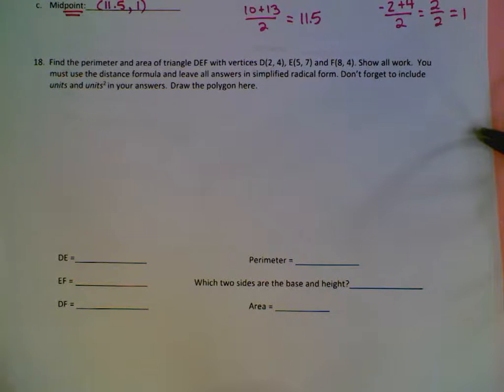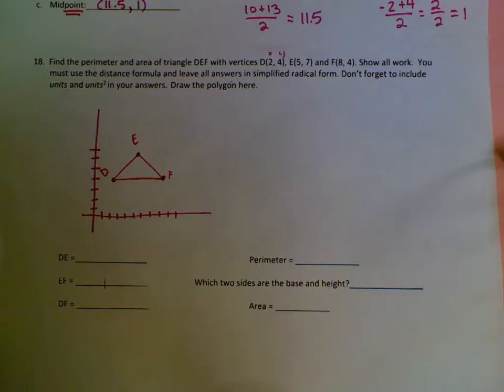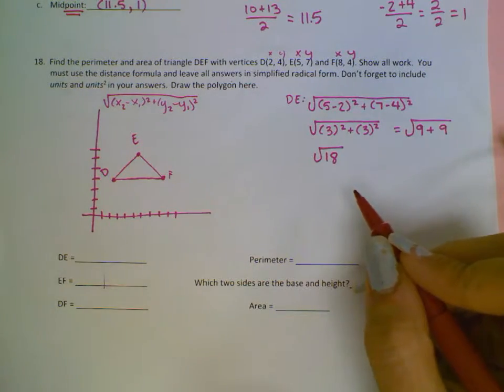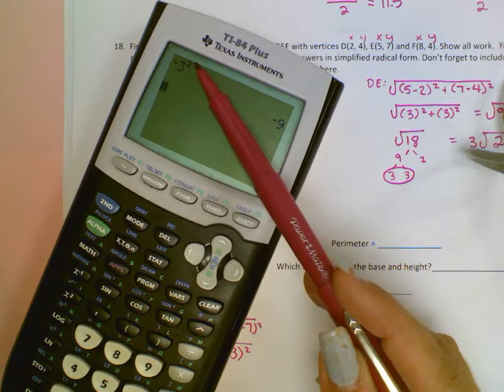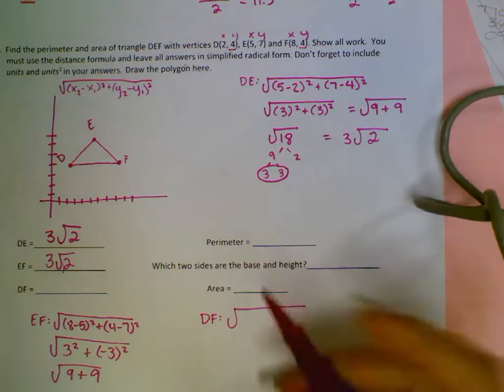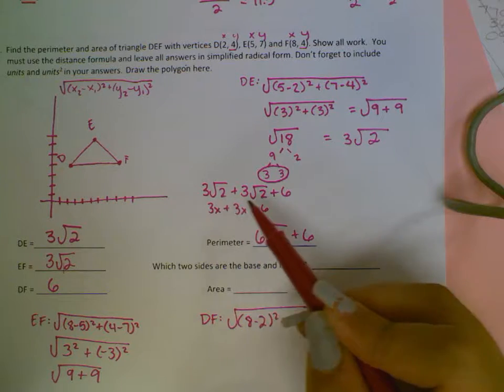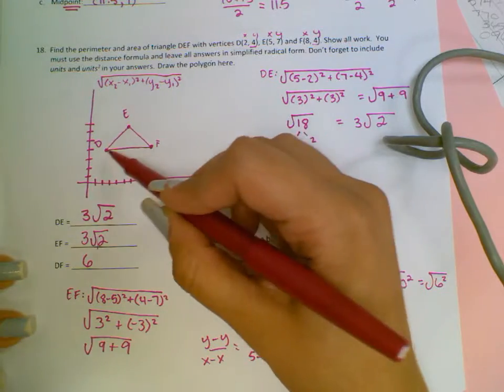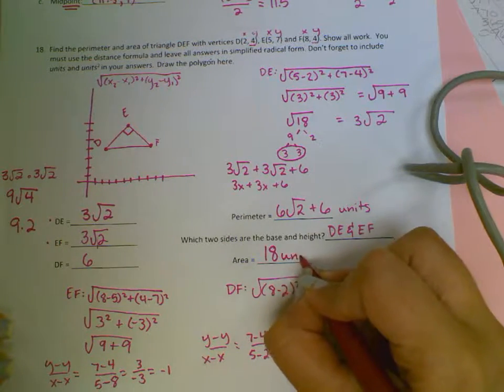Intro to Geometry SG 18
Intro to Geometry Test Study Guide
Question 18
CORRECTION: Divide the area by 2, as the triangle area formula calls for.